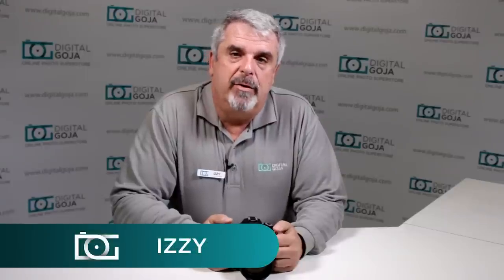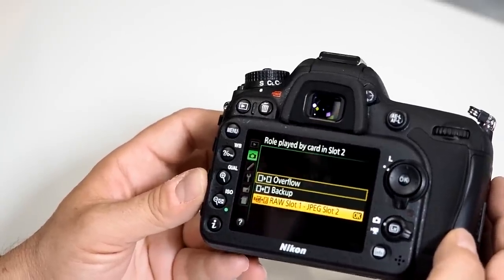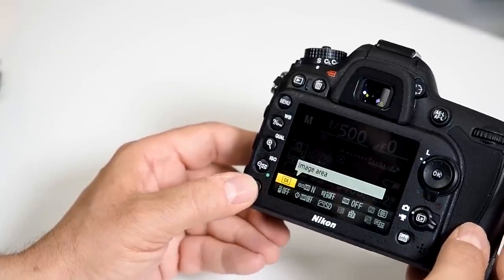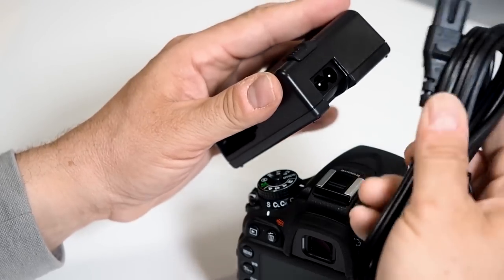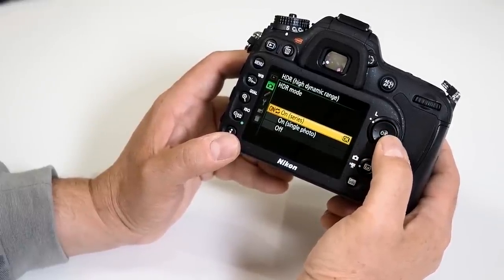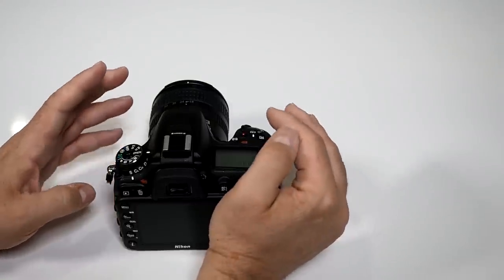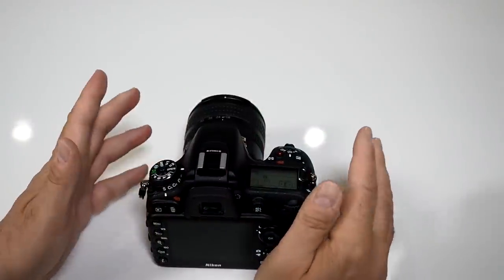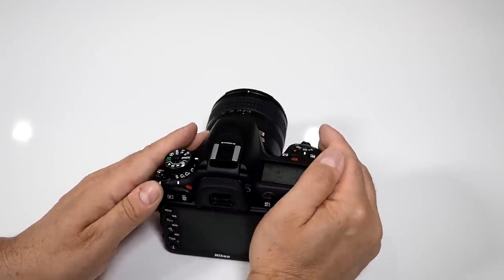TUTORIAL | Top 15 Most Common Questions for NIKON D7100 Camera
Learn about the Nikon D7100 camera. Watch our tutorial for beginners for the Nikon D7100. See it on Amazon

1: Set Up Your Memory Cards. [01:12]
2: Set Up an External Microphone. [03:07]
3: Choose Your Focusing Points. [04:22]
4: Set Up the ISO. [05:02]
5: Clean Sensor Dust. [06:40]
6: Battery Guide. [08:38]
7: Lens Compatibility. [10:14]
8: Setting Up HDR. [11:54]
9: Use Scene Modes. [12:56]
10: Work with High Speed Cards. [14:15]
11: Do a Quick Format On Your Memory Card. [15:53]
12: Change Shooting Modes. [17:09]
13: Using USB Cables from Other DSLRs. [18:43]
14: Reset to Factory Settings. [20:34]
15: Use a battery grip. [21:44]

Features:

- Superior capturing power delivered by a high-density 51-point AF system, which covers nearly the entire image area in the 1.3x crop of DX mode.
- Image sensor unit without an optical low-pass filter, which takes full advantage of the potential of 24.1 effective megapixels and the sharp depiction performance of NIKKOR lenses.
- Compact and lightweight body realized by Nikon DX-format, that employs highly reliable magnesium alloy covers and superior weather and dust sealing.
- Full HD video compatible with 1920 x 1080; 30p/60i supported — offering movies that provide exquisite detail reproduction, utilizing the vast amount of data from the image sensor unit with 24.1 effective megapixels, designed without an optical low-pass filter.